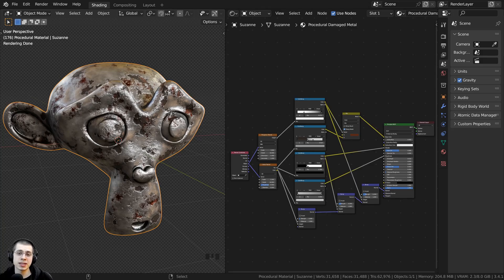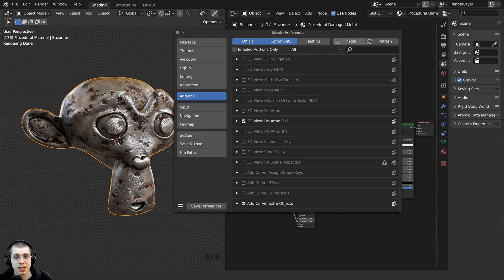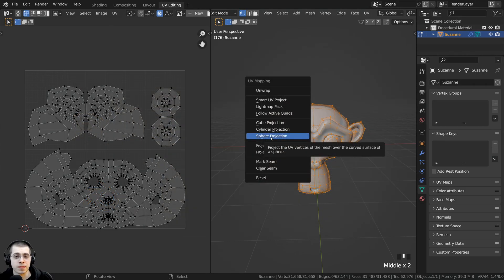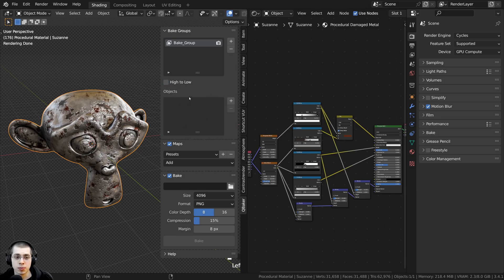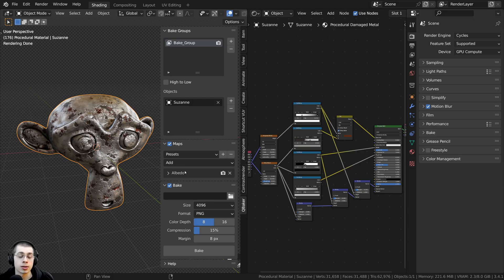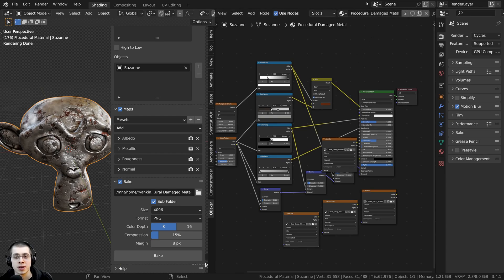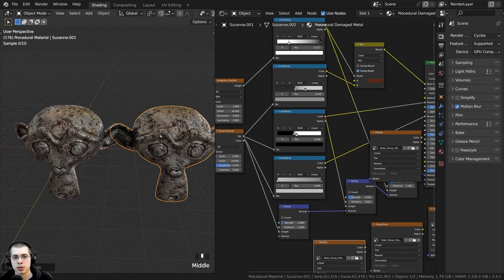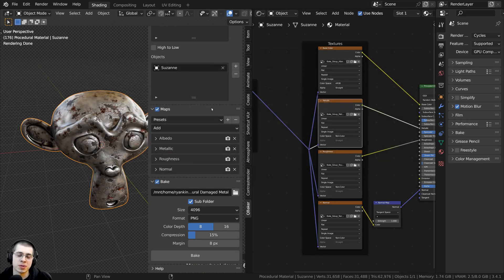Quick Baker: Easy Fast Texture Baking - Blender Addon Review (Updated Video Link in Description)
In this video I will be reviewing the Quick Baker Blender Addon, an amazing addon for making your texture baking workflow simple, fast, and easy.

● Timestamps:
0:00 Intro
1:01 Install Addon
1:54 UV Unwrap Object
2:43 Addon Settings
5:16 Setup Texture Maps
6:40 Comparing to Original Material
6:58 Closing